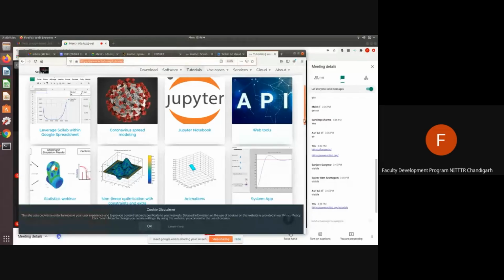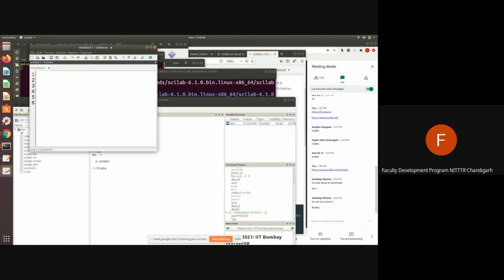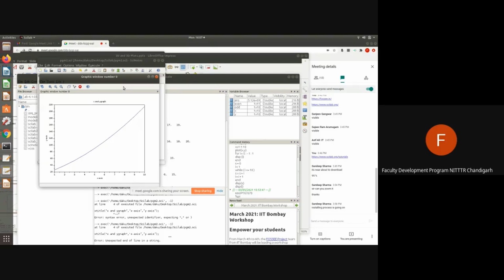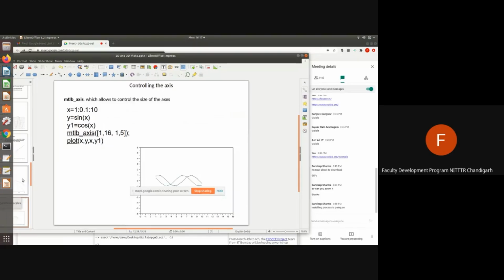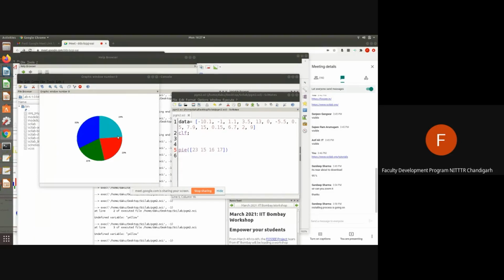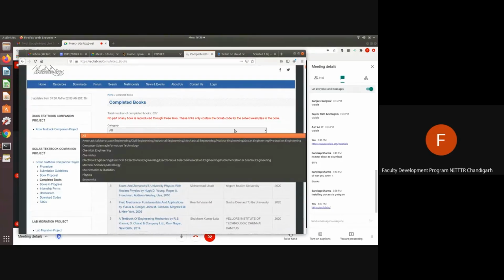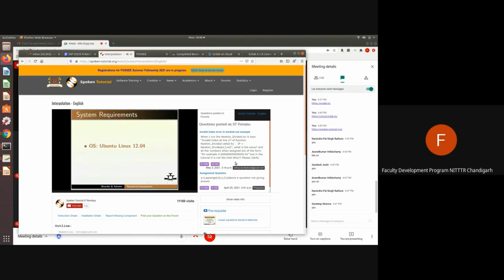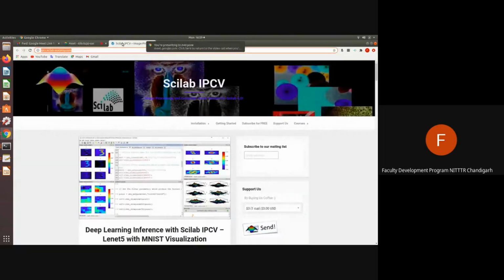Open Source Tools in Education || Dr. Amit Doegar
An Expert Lecture on Open Source Tools in Education by Dr. Amit Doegar, Associate Professor, Dept. of CSE, NITTTR, Chandigarh